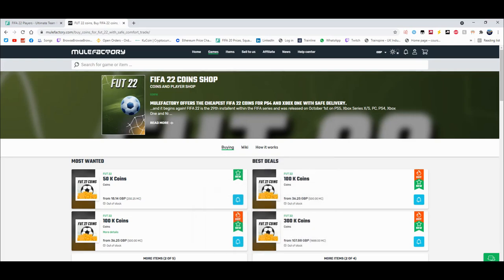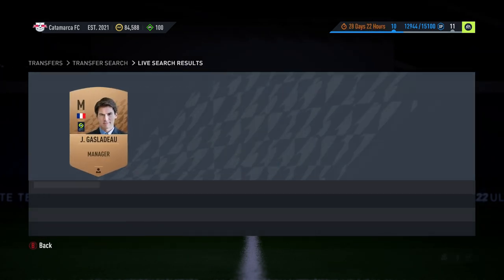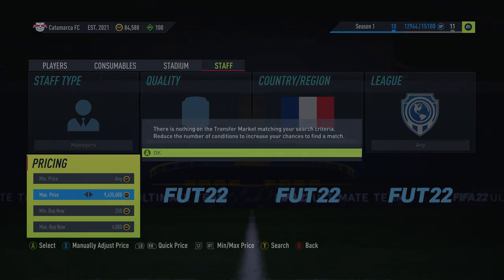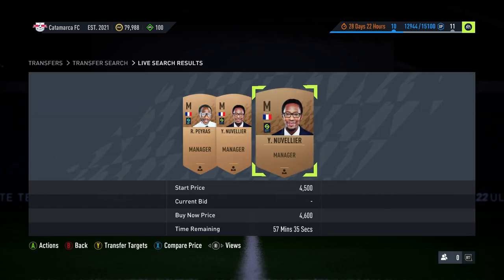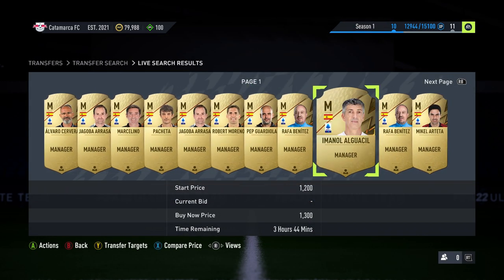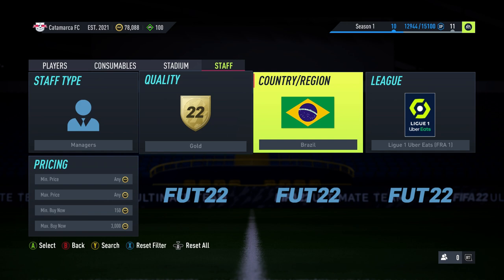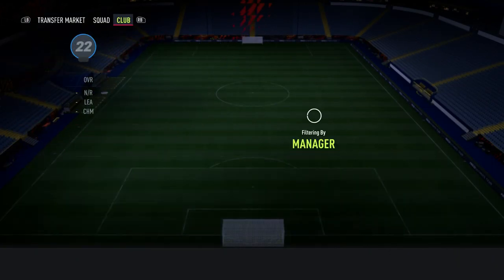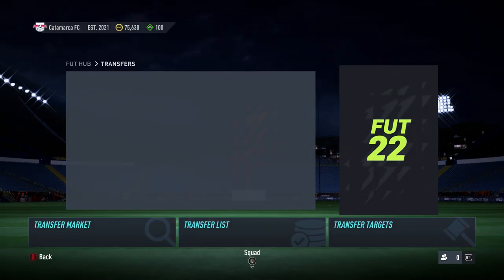HOW I MADE 50K PROFIT IN 5 MINUTES! INSANE LOW BUDGET SNIPING FILTER / TRADING METHOD TO MAKE COINS!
THIS METHOD IS SO OP!

🗣️ VIDEO DESCRIPTION